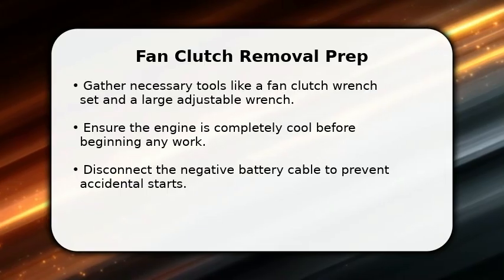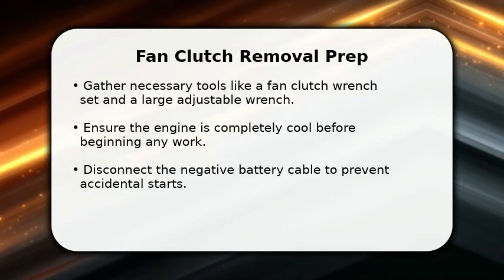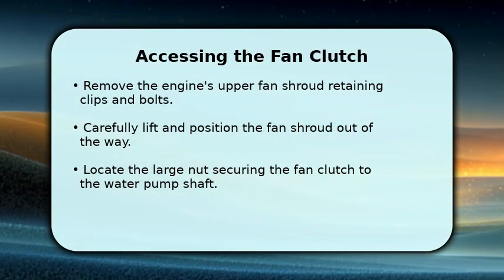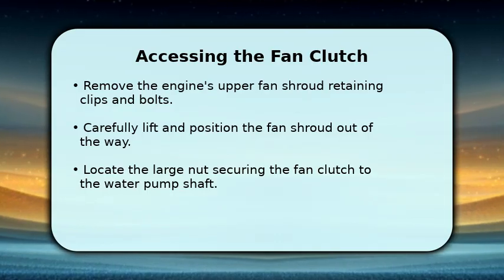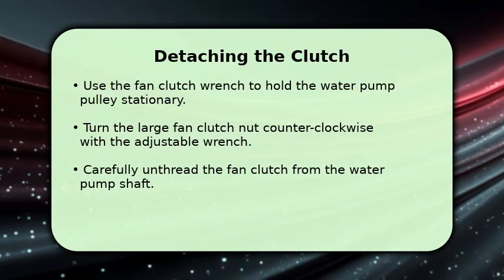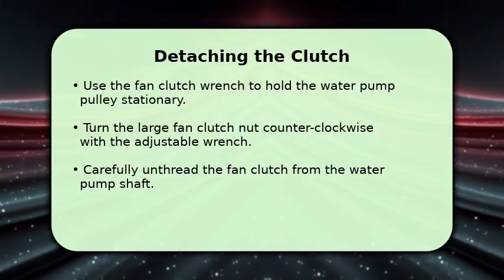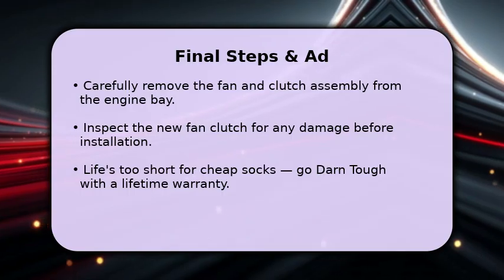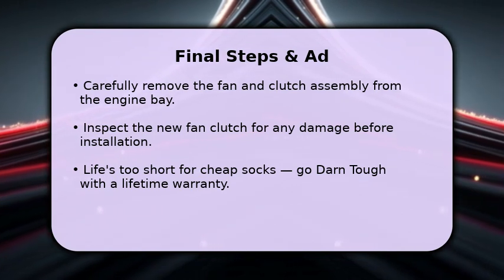How to Remove Ford Ranger Fan Clutch (Full Guide)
In this comprehensive guide, we'll walk you through the process of removing the fan clutch from your Ford Ranger. This is a crucial maintenance task that can help improve your vehicle's performance and prevent overheating issues. We'll cover everything from preparing the necessary tools to safely disconnecting the electrical connections and hoses.